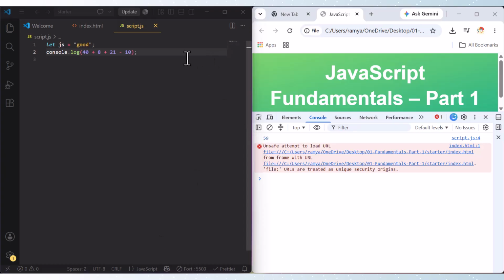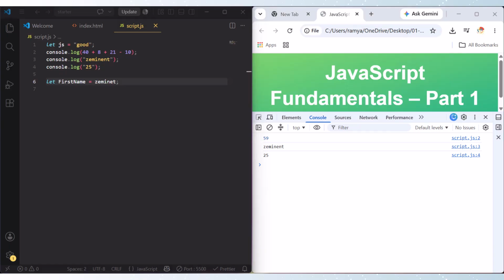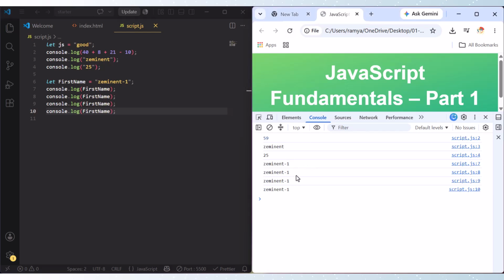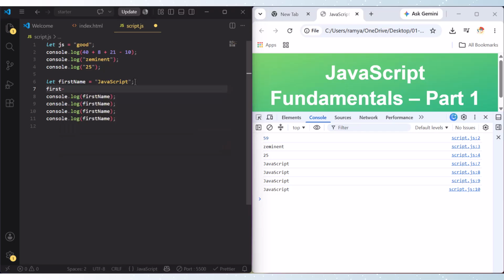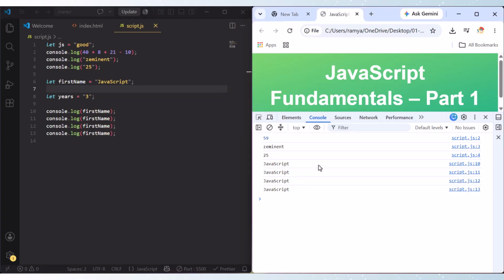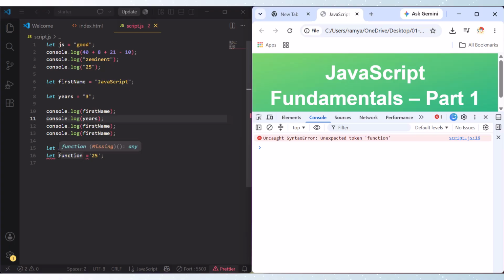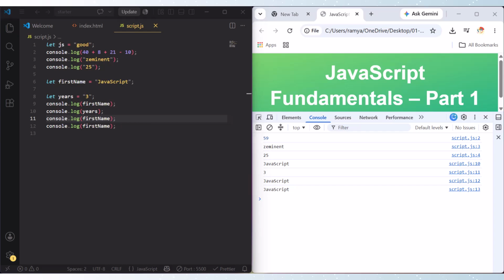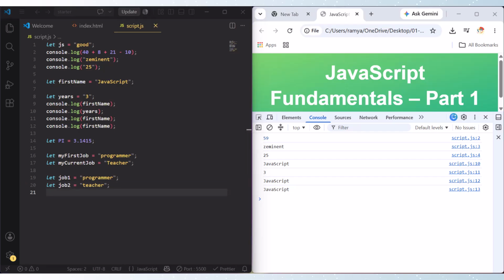values and variables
In this video, you'll learn the basics of Values and Variables in JavaScript, one of the most important concepts for every beginner. We'll explore how JavaScript stores data, how variables work.